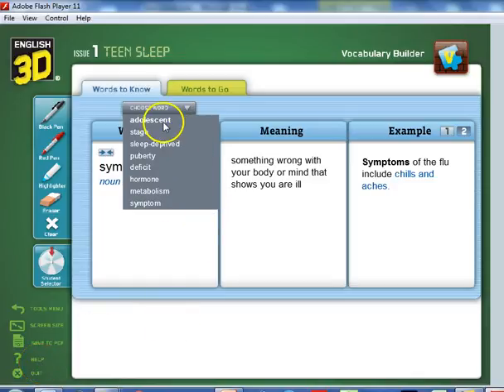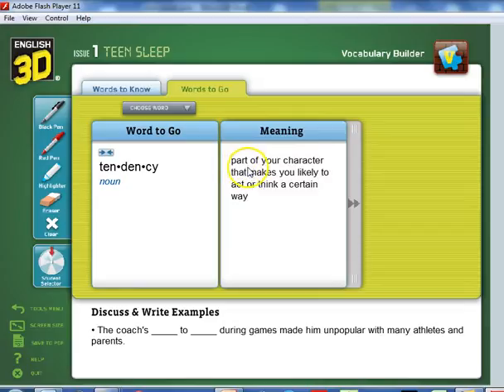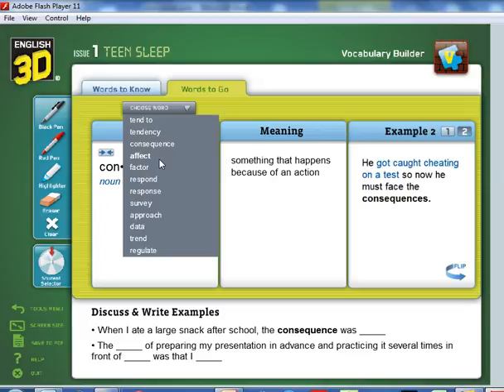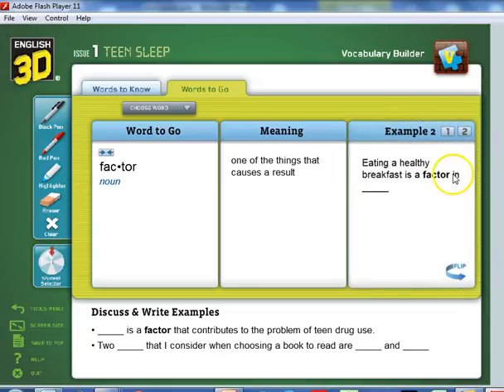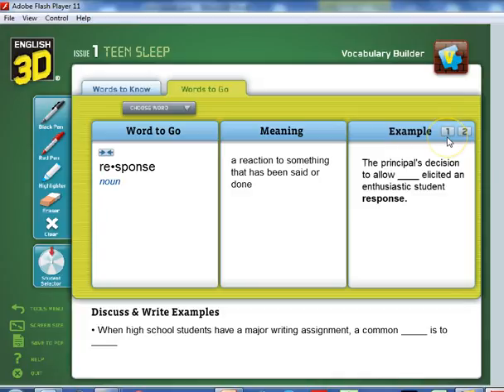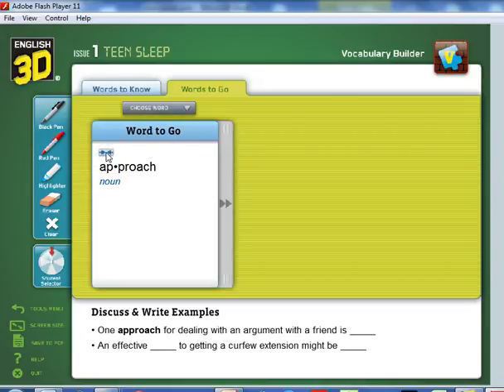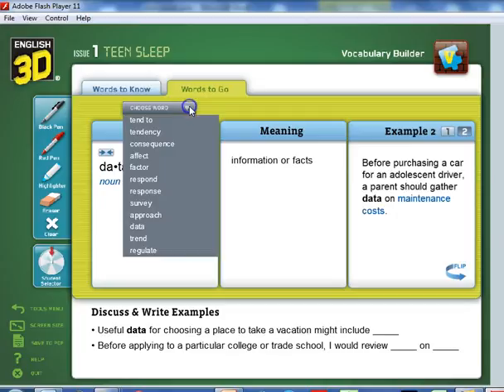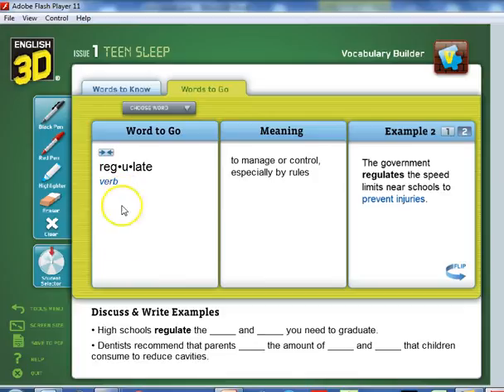Issue 1 WTG Recording #3